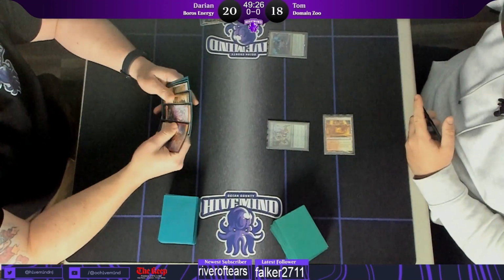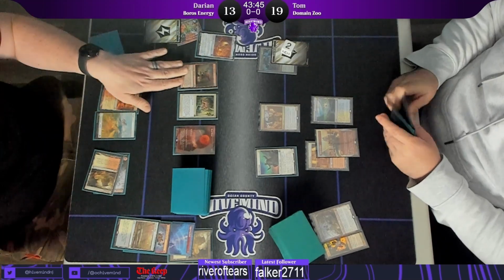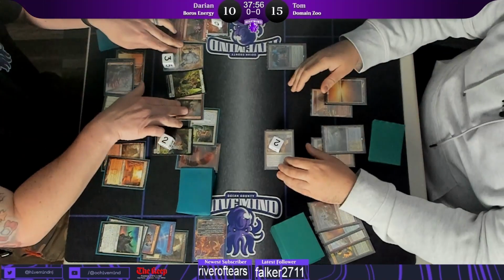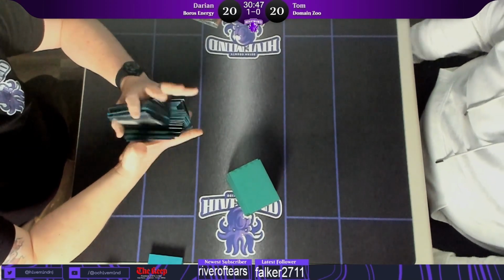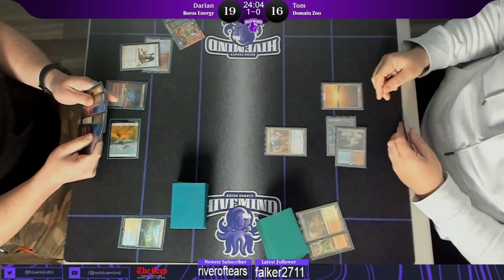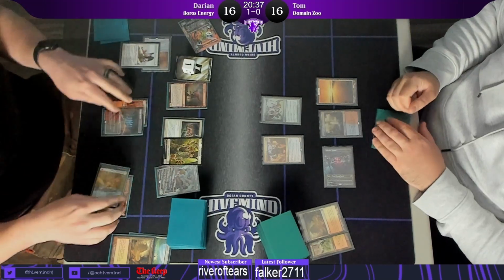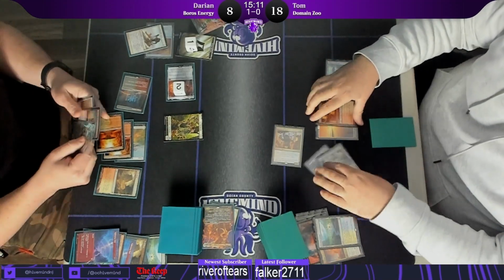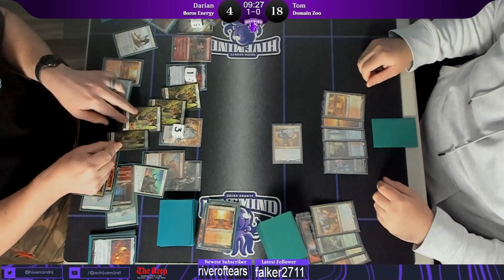Modern FNM Round 5: Boros Energy vs Domain Zoo - 08/30/24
Friday Night Magic at The Keep (Brick, NJ)
Format: Modern
Date: 08/30/24
Round 5:
Boros Energy (Darian) vs Domain Zoo (Tom)